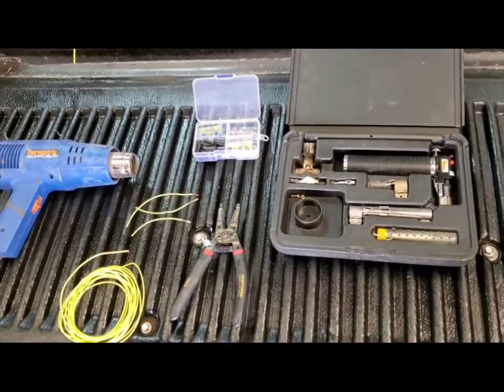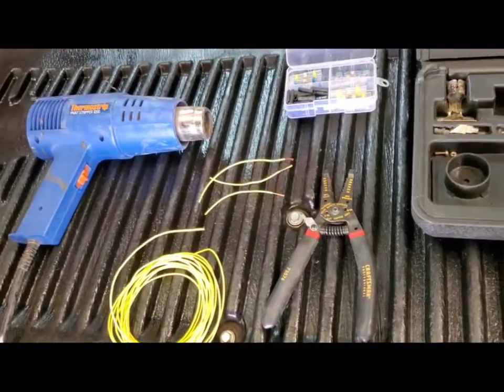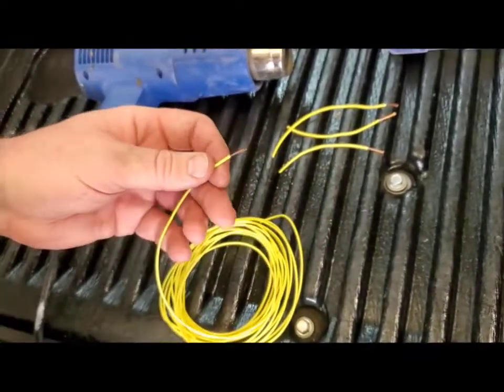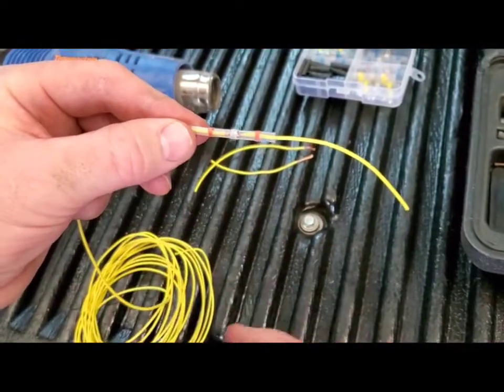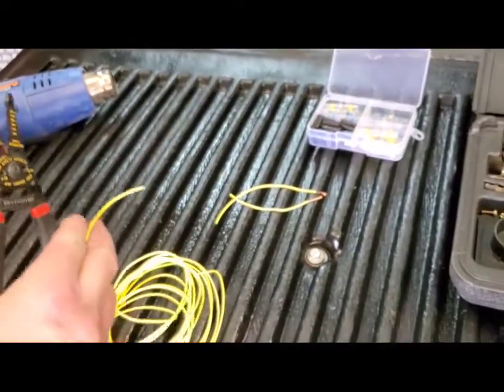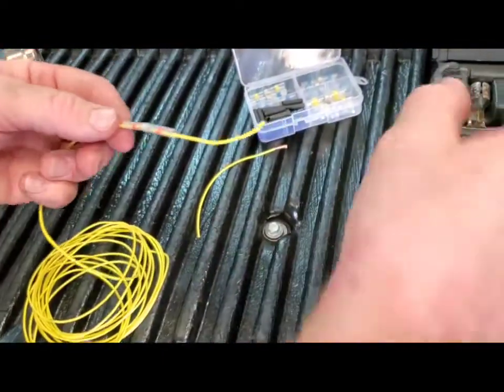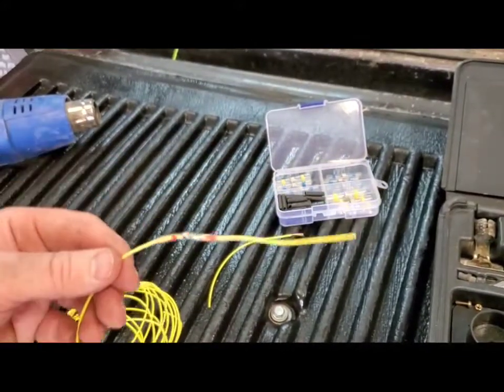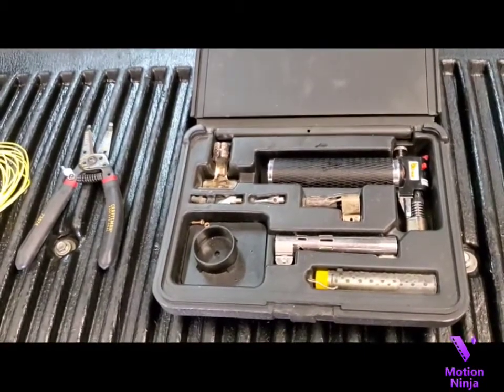How to solder automotive wires using a heat gun and a butane torch. Episode 13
This video shows how to sodder two wires together using a heat gun and butane torch.